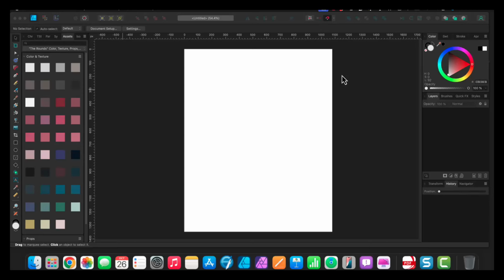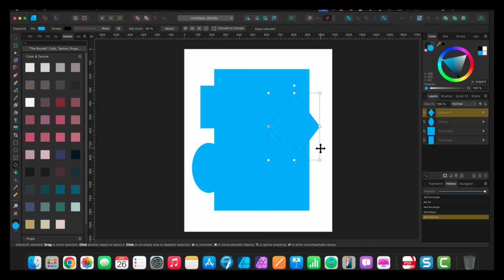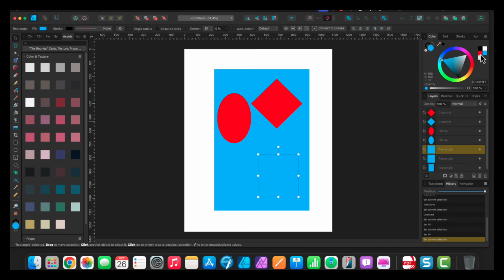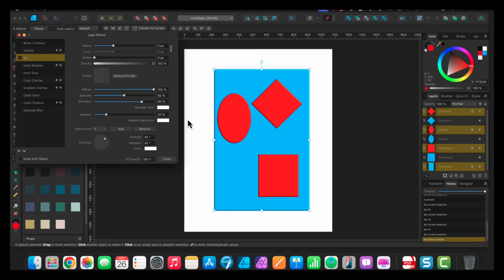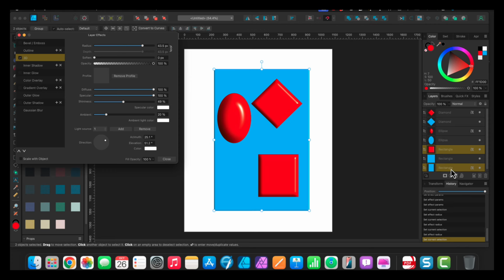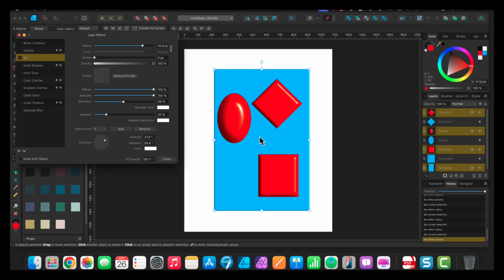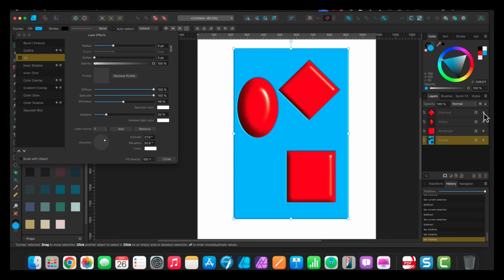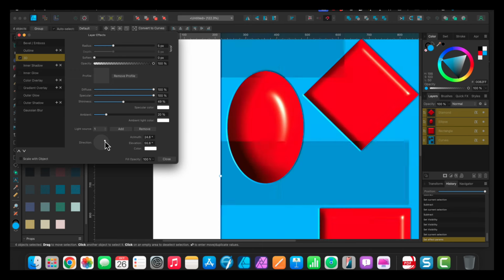How to Apply 3D Effects to Multiple Objects at Once in Affinity Designer 2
In this quick Affinity Designer 2 tutorial, learn how to apply 3D effects to multiple objects at once—saving you time and effort! Rather than adjusting each object individually, we’ll cover a straightforward technique for batch editing 3D settings, ensuring all selected elements are updated simultaneously. Perfect for projects with multiple shapes or objects needing consistent depth and lighting effects, this method will streamline your workflow in Affinity Designer. Whether you’re a beginner or an intermediate user, this tutorial offers a valuable tip to enhance your design efficiency. Let's dive in and make 3D styling simpler!